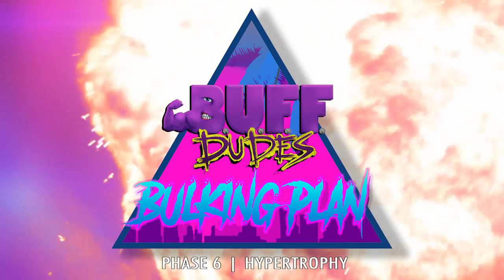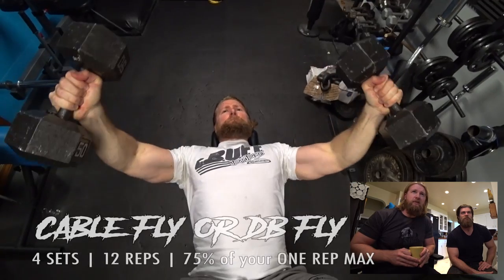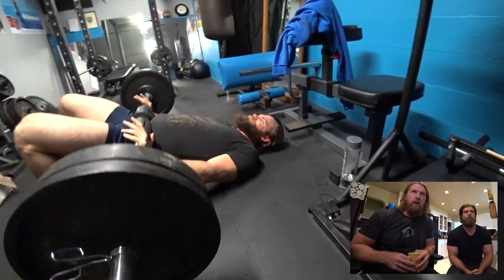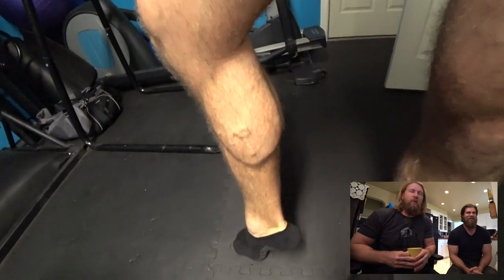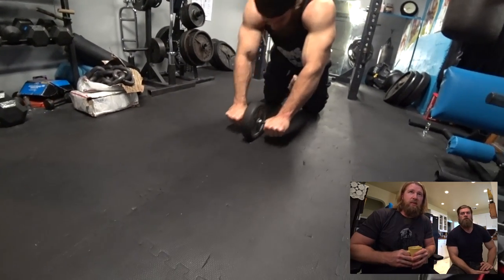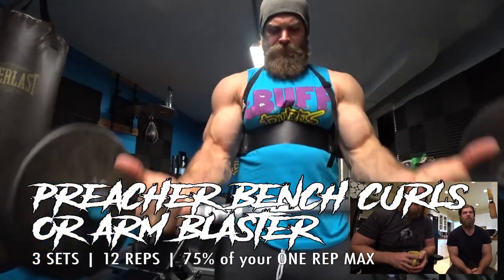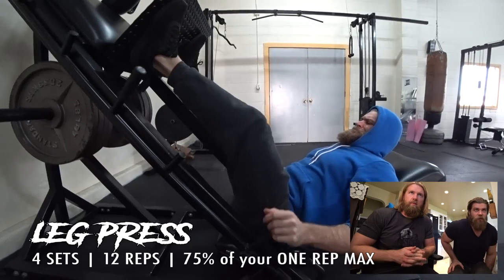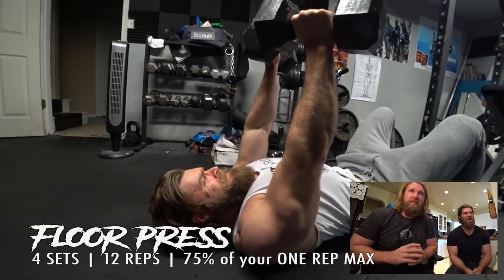THIS IS THE END | Buff Dudes Bulking Plan | Phase 6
Condensed Version of Bulking Plan & Meal Plan Lewis will be using

Phase 6, Hypertrophy Phase

During this plan we're be rotating weeks. So week 1 will feature me and Brandon working out, week 2 will feature us training Lewis, week 3 will go back to us working out and so on until we wrap up in week 12. We're doing this to cover not only more intermediate stuff (me and Brandon) but also videos for beginners (the videos featuring Lewis).

Rob Uncapher
Rachel DaSilva

BUFF DUDES / FITNESS / BULKING PLAN Phase 6

Starring Brandon, Hudson